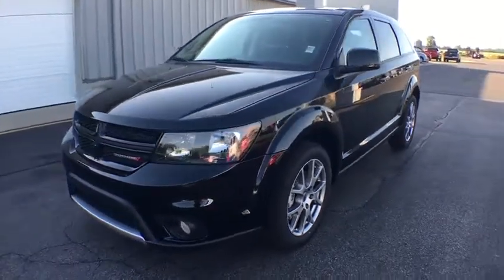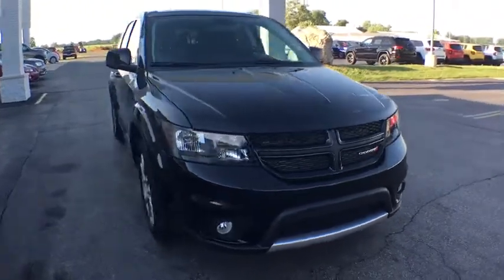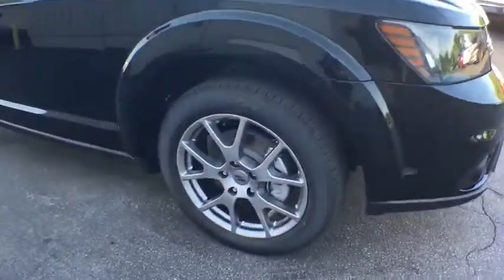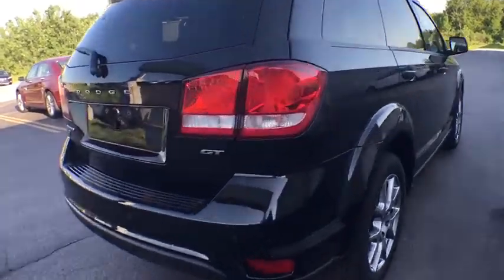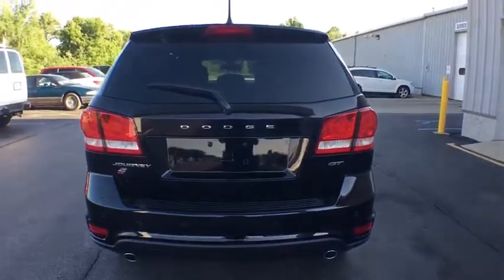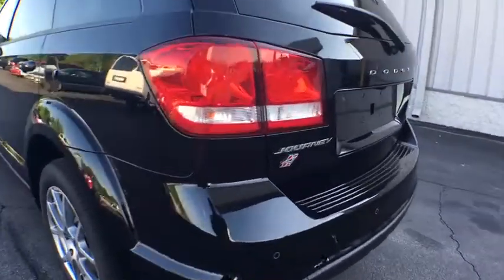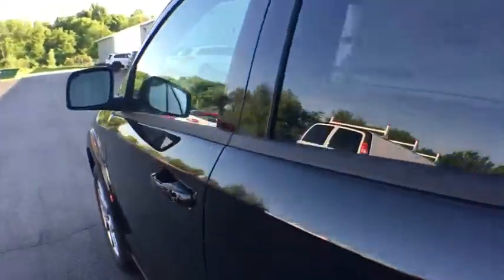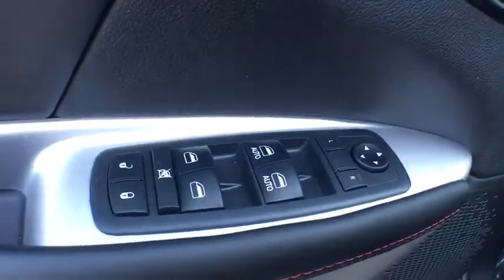2018 Dodge Journey Owosso, East Lansing, Haslett, DeWitt, St. Johns, OK N8289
N 2018 Dodge Journey available at Slingerland Chrysler in Owosso, Michigan. Servicing the East Lansing, Haslett, DeWitt, St. Johns, MI area.

Slingerland Chrysler
3640 E M 21

2018 Dodge Journey GT AWD.